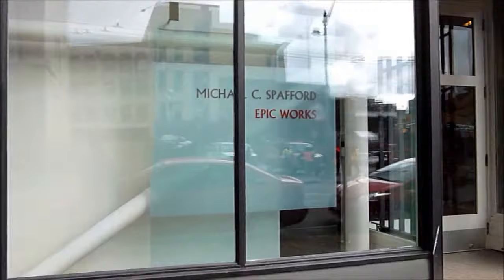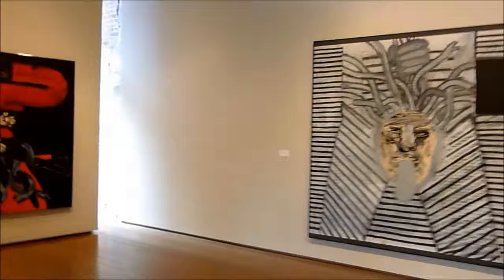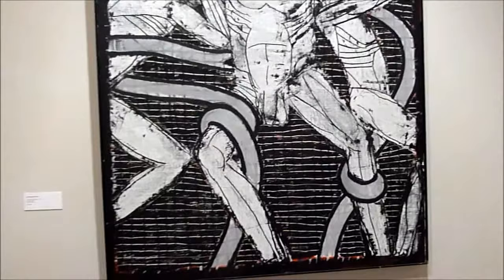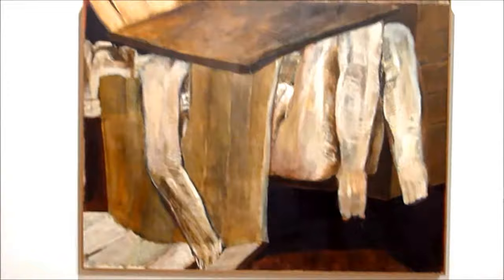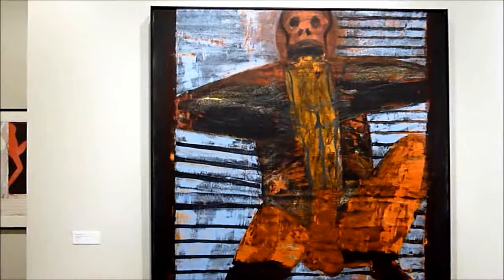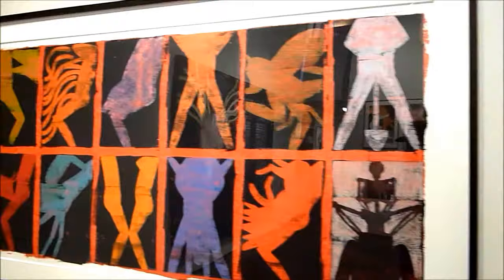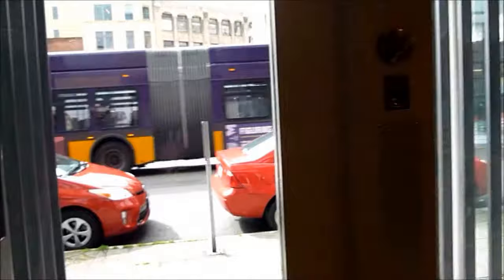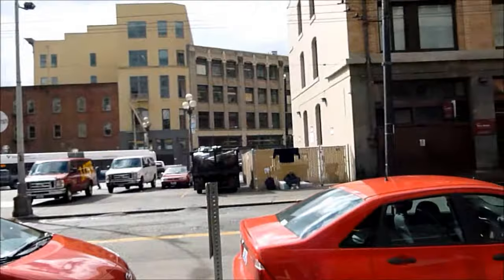SEATTLE GREG KUCERA ART GALLERY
A TOUR OF THE GREG KUCERA ART GALLERY IN SEATTLE WITH THE EPIC PAINTINGS OF MICHAEL SPAFFORD.